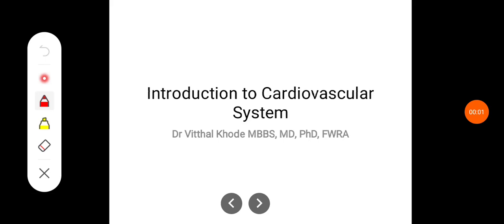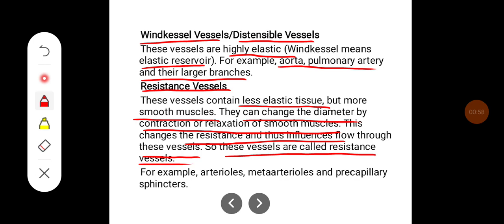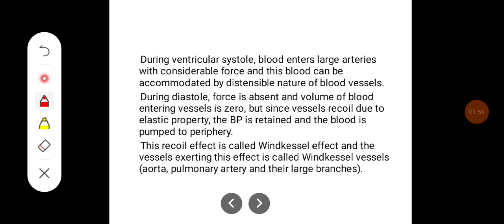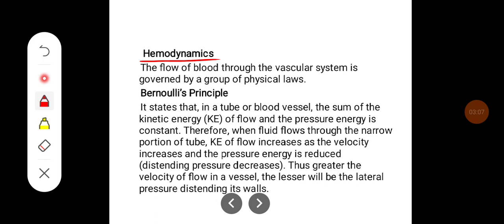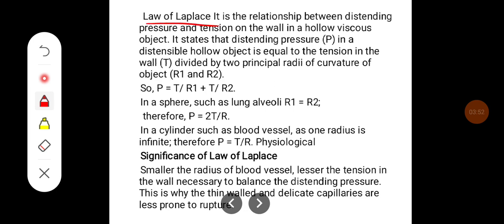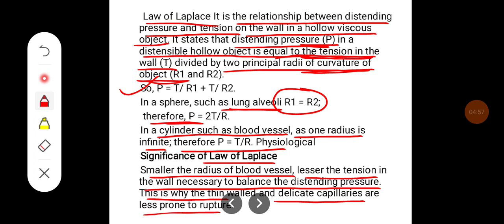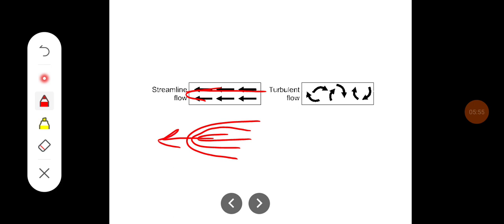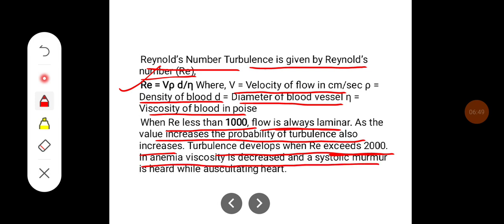Cardiovascular system l Cardiovascular system physiology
cardiovascular system anatomy and physiology bsc nursing 1st year,
cardiovascular system anatomy and physiology in tamil,
cardiovascular system anatomy and physiology b pharmacy,
cardiovascular system anatomy and physiology malayalam,
cardiovascular system anatomy and physiology gnm 1st year,
cardiovascular system anatomy and physiology d pharma 1st year,
cardiovascular system anatomy and physiology bsc nursing 1st year notes,
cardiovascular system blood anatomy and physiology,
cardiovascular system anatomy and physiology bsc nursing 1st year malayalam,
cardiovascular system anatomy and physiology d pharm 1st year,
cardiovascular system anatomy and physiology d pharmacy,
cardiovascular system anatomy and physiology dmlt,
cardiovascular system anatomy and physiology dr mike,
cardiovascular system anatomy and physiology depth of biology,
cardiovascular system anatomy and physiology professor dave,
describe the anatomy and physiology of the cardiovascular system,
cardiovascular system anatomy and physiology by dr hadi,
cardiovascular system anatomy and physiology in detail,